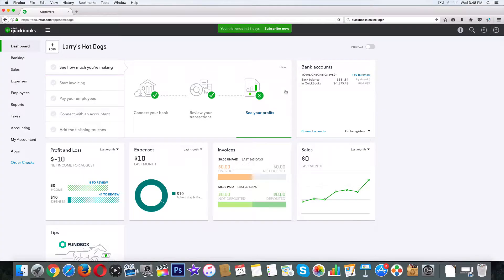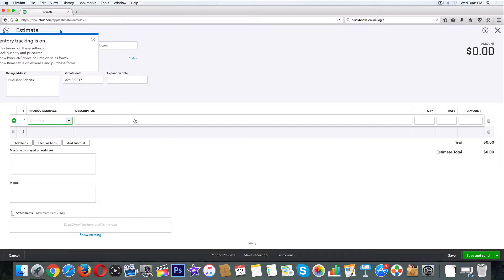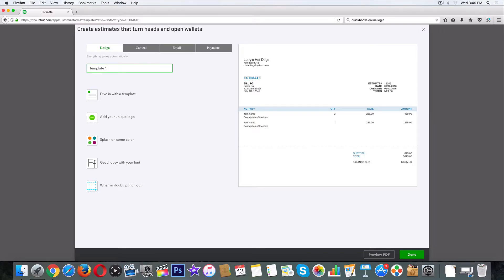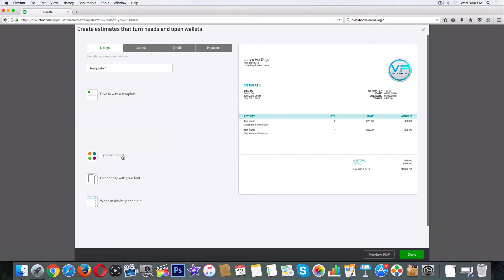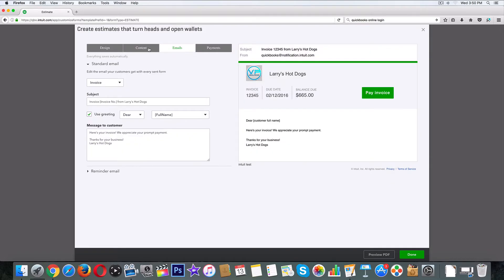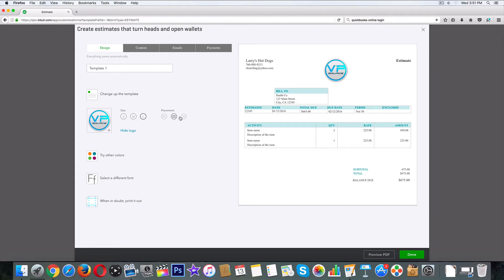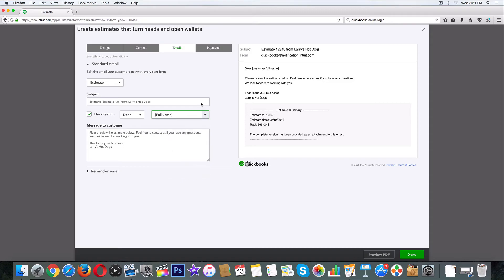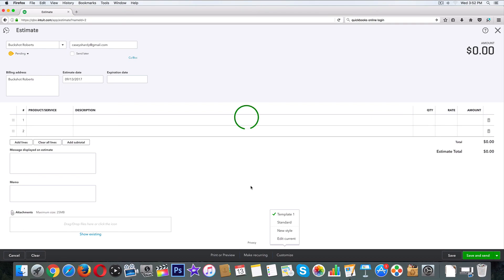10. Quickbooks Online - How to Create CUSTOM ESTIMATE | 2018